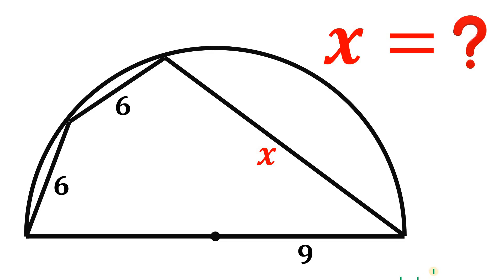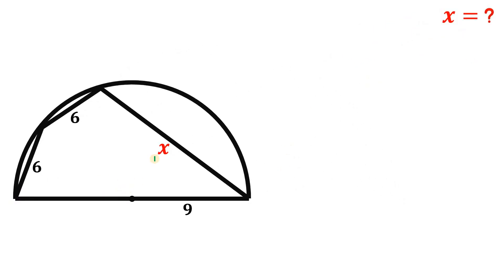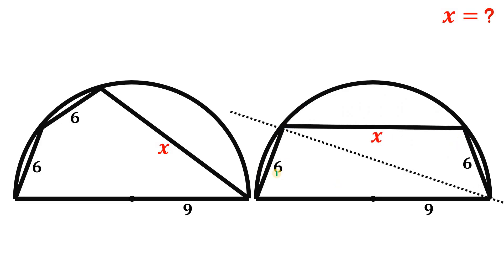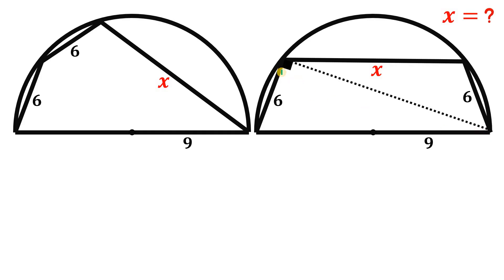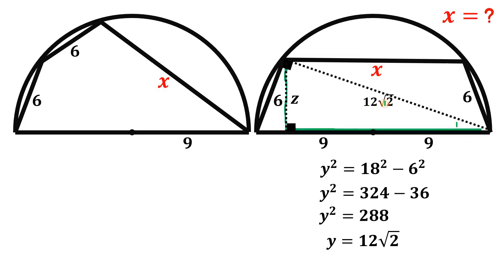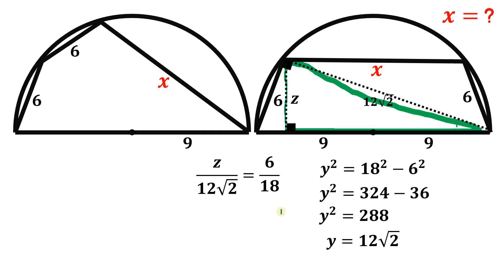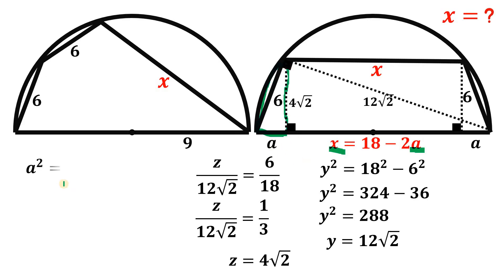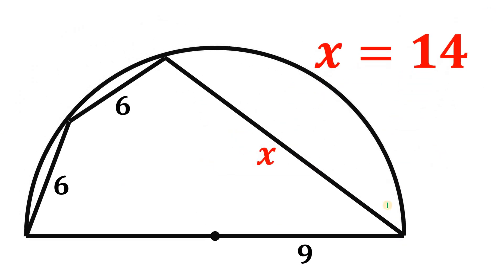A nice geometry puzzle (A trick that you need to know)